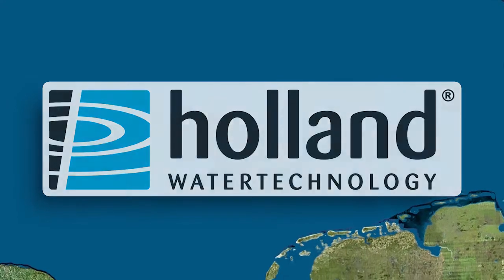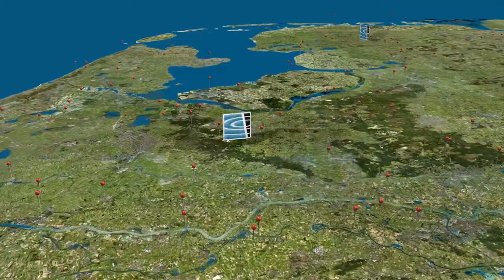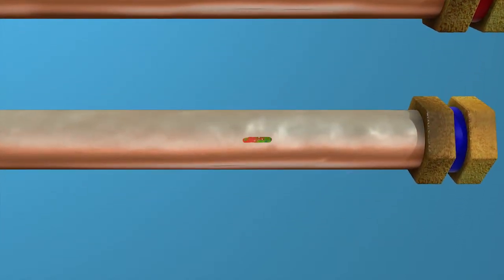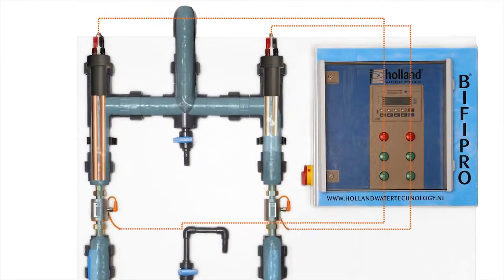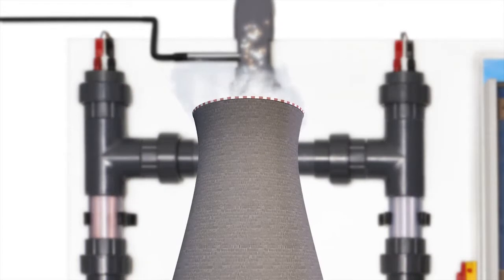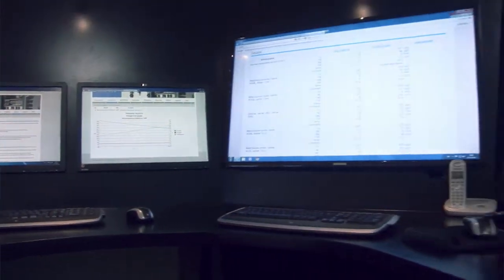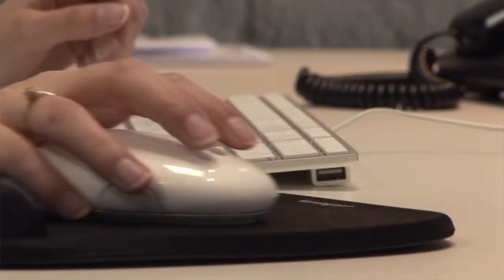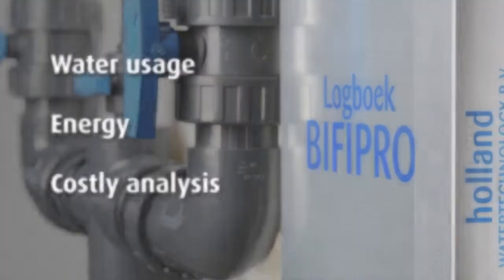Holland Watertechnology innovates - English version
animation in order to Holland Watertechnology

Holland Watertechnology is the market leader in the field of Legionella prevention in drinking water installations and cooling towers.

From our offices in Driebergen and Drachten, The Netherlands, we have now installed a few hundred BIFIPRO® -- or BIFIPRO COOL ® systems.

Our in-house developed system is specifically designed for effective and lasting purification of drinking -- and process water. BIFIPRO® eliminates biofilm and is a guaranty to combat Legionella and various other bacteria.

An important element of the successful BIFIPRO® technology is its very precise ability to add small amounts of copper and silver ions to the water in any type of water system.

In addition, we are introducing  our own developed SILCO sensor that continuously monitors the copper and silver concentrations in the drink water installations and cooling towers where water evaporates and is drained.

With the SILCO Sensor it's possible to control water quality online and to regulate, if necessary.

To do so Holland Watertechnology is equipped with an extensive control room. This is the place where every single system is closely monitored and, if necessary, it can be remotely adjusted.

But you too, from your office, will have direct remote access to all the data relevant to Legionella prevention in general and in particular to your own BIFIPRO® system.

The computer automatically reads the data with great accuracy.

In addition to savings on the costs to prevent Legionella, you also save on your water usage, energy and costly manual analyses.

BIFIPRO, 100% SAFE water